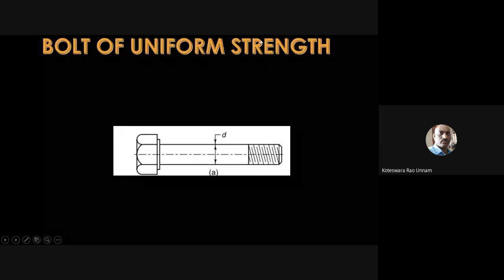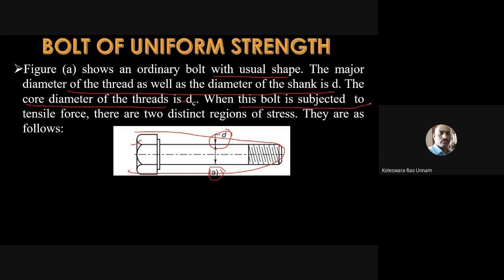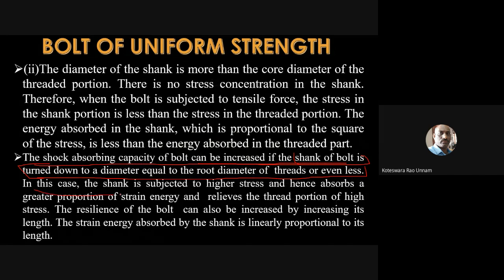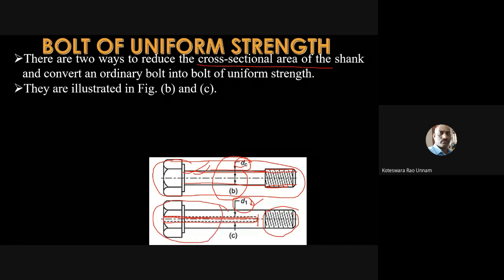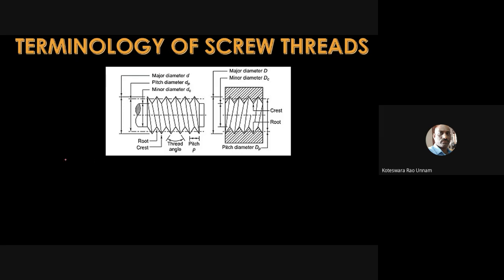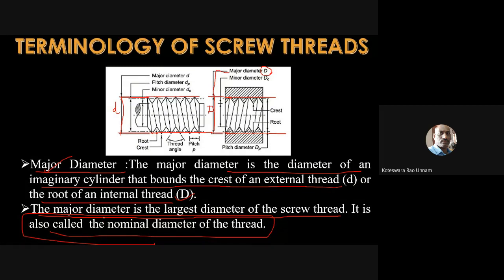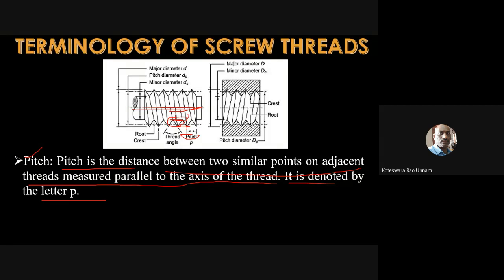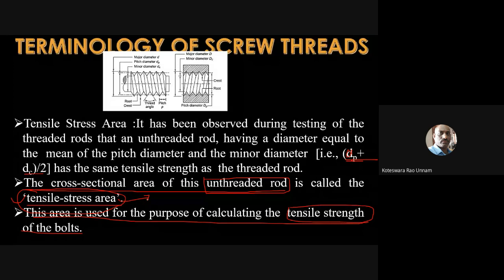Bolt of uniform strength